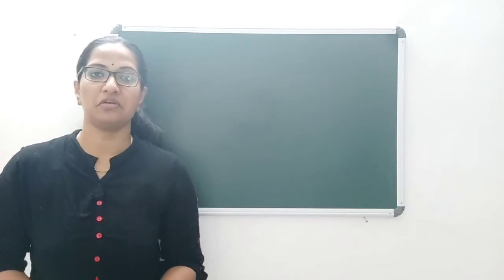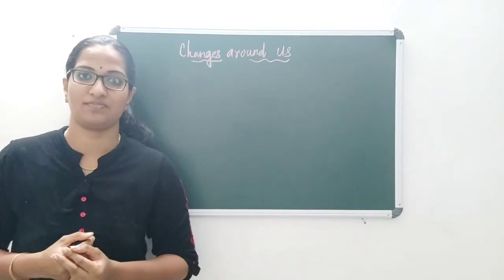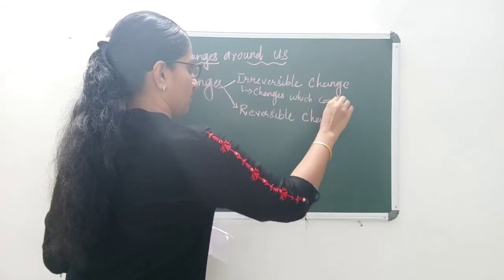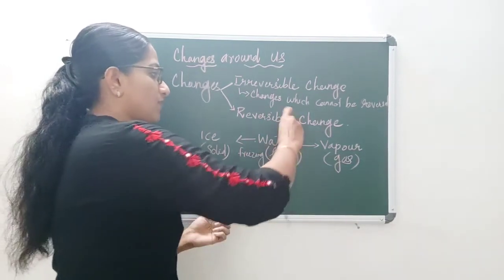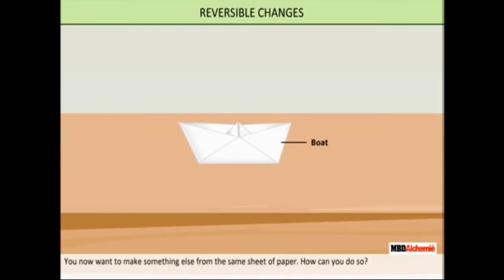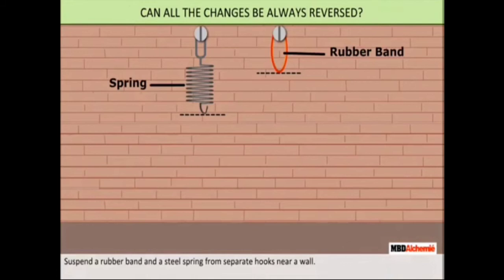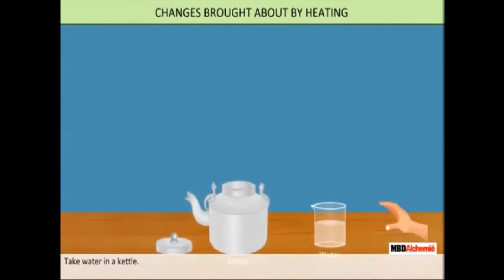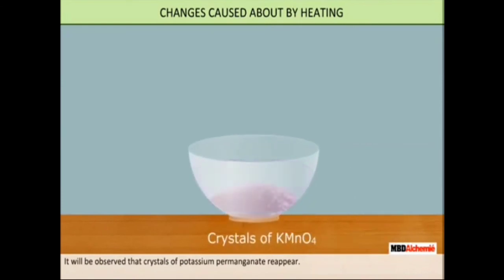class 6 science : Chapter 6--Changes around us. part 1(Deepa jose)